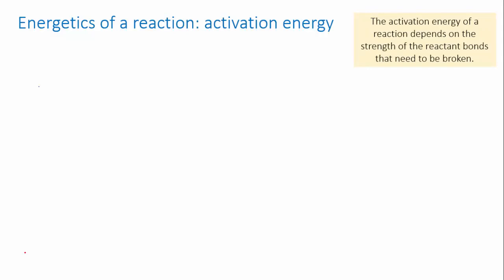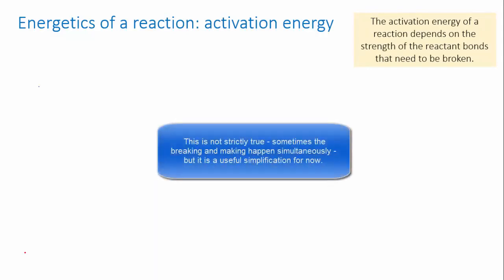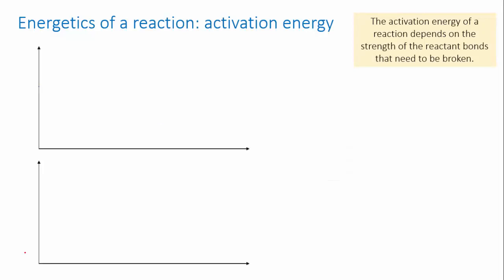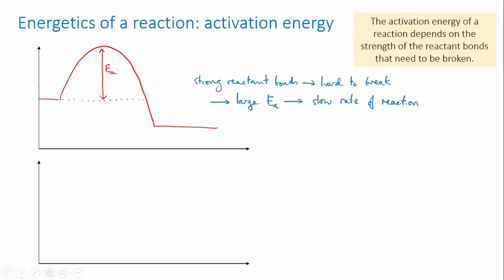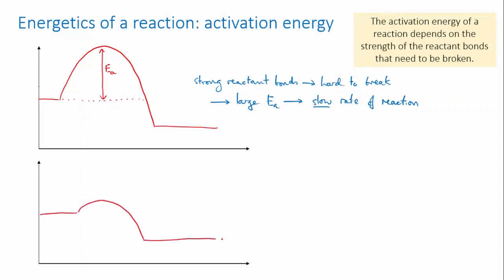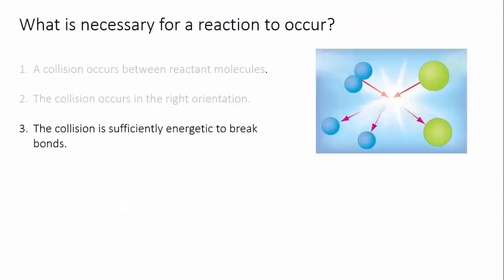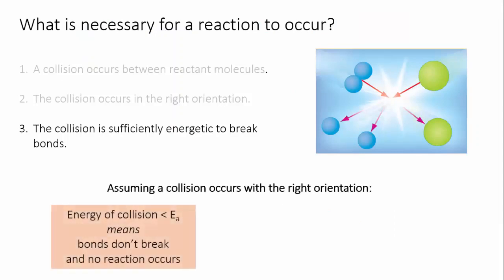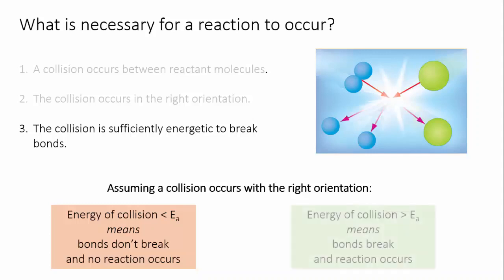What determines activation energy? | Reaction rates | meriSTEM